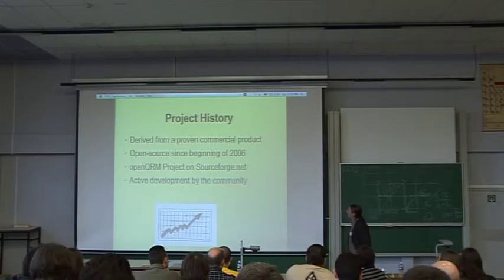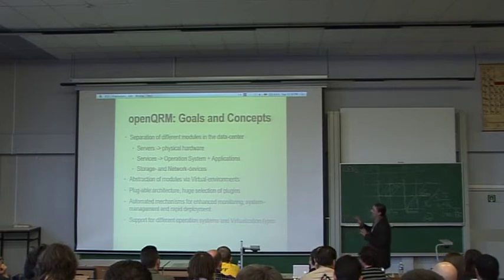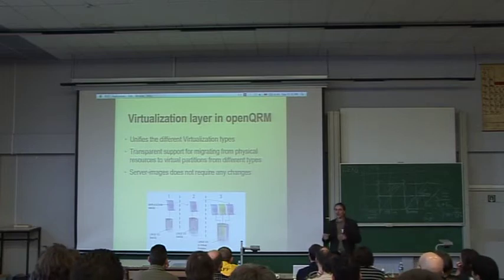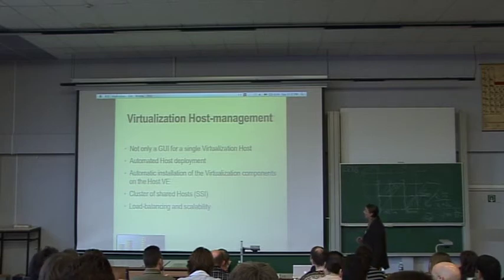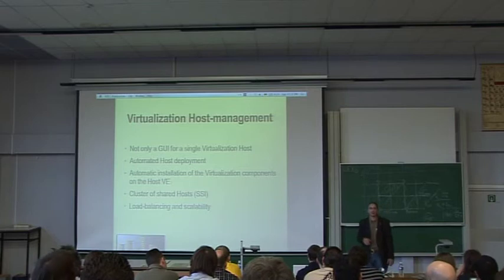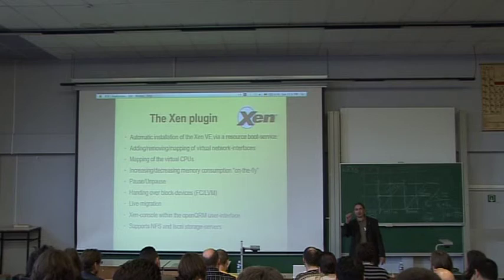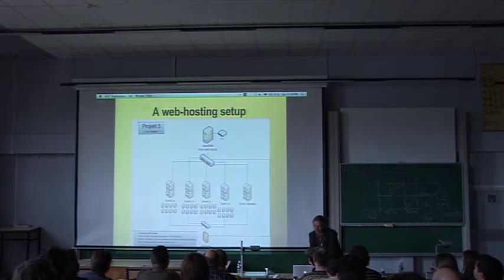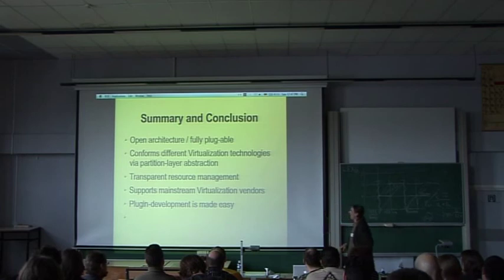FOSDEM 2008 openqrm